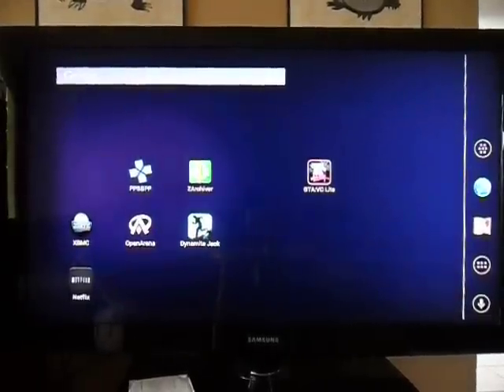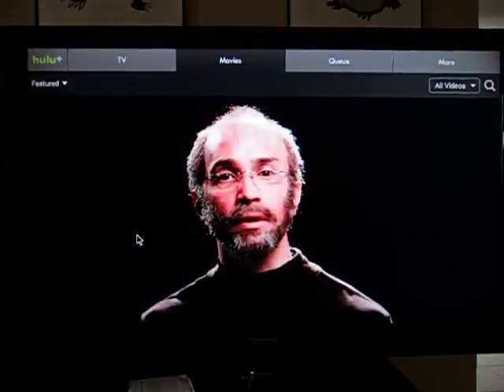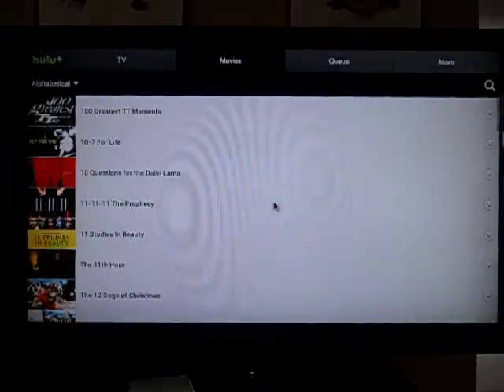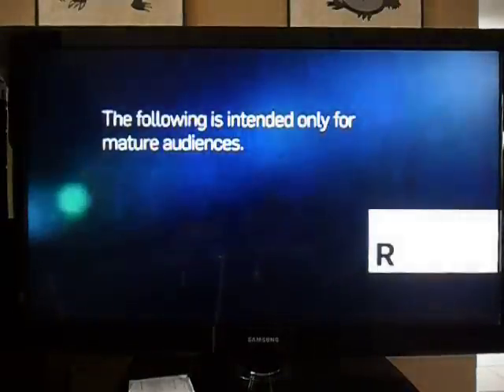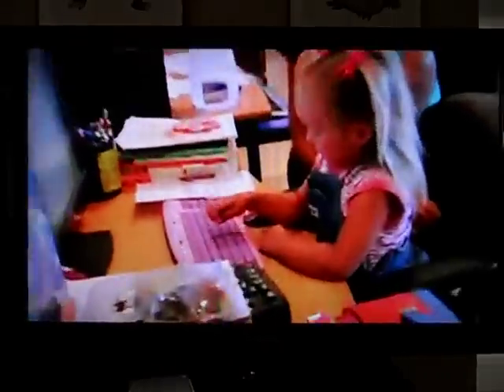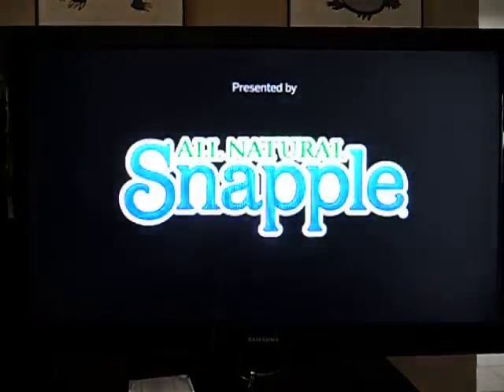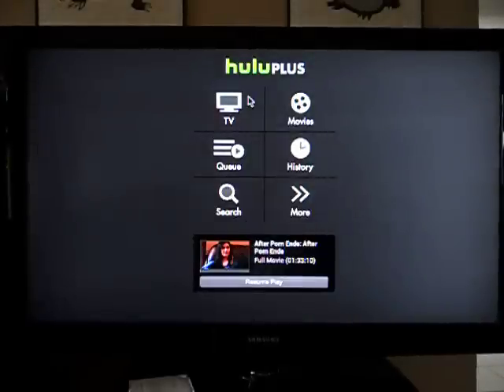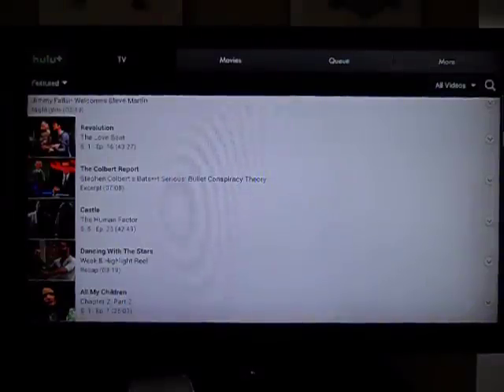Hulu Plus on OUYA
Quick example of an apk I found using google.  Launched using Nova.
So the email links to the play store which you cant get to obviously.